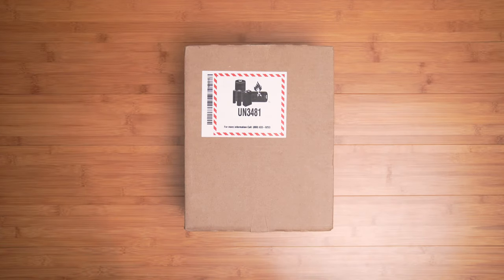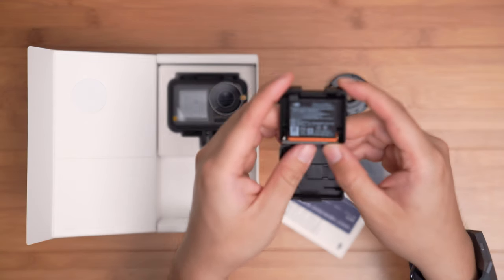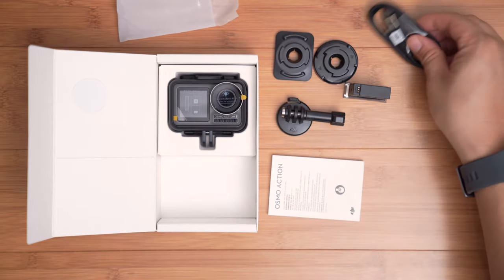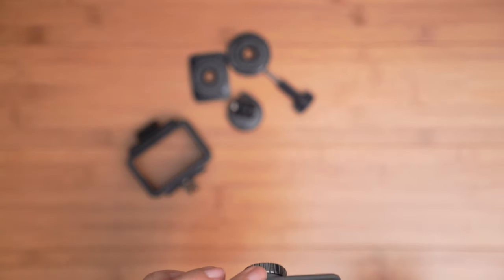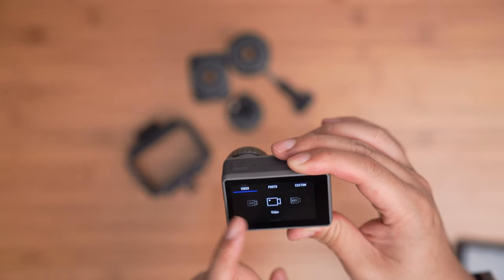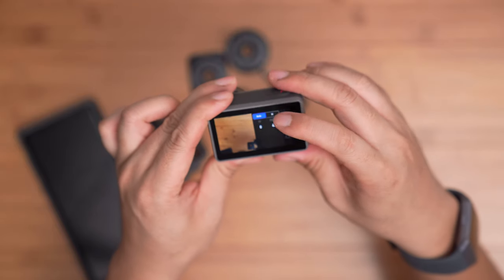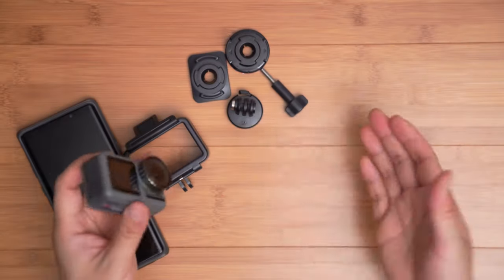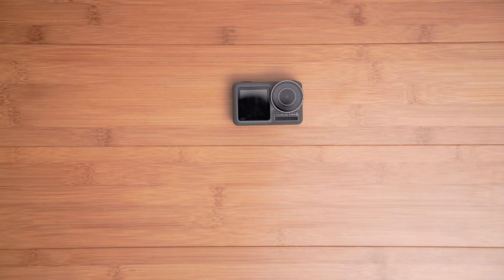DJI OSMO Action Unboxing & Menu Walkthrough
I returned it though, gave me plenty of problems.

Just got it today! I forgot to buy the MicroSD card so actual 4k footage recording samples will have to wait for a few more days.

First impression:

+ Well constructed
+ Front facing LCD camera great for Vlog
+ Battery is integrated to camera body w/2 pin locking mechanism
+ 11m water proof without additional waterproof case
+ Comes with helmet mounting plate & flat mounting plate, as well as bumper case to get you into action recording right-away.
+ Threaded filter ring for easy application
+ Fully compatible with most go-pro mounting accessories
+ Excellent 4k low noise performance for such a small action camera sensor

- Running quite hot (in less than 20 min with screen on, even without recording)
- Sluggish touch screen interface sometimes does not register touches
- Filter ring thread is extremely tight right out of the box, may require excessive force to remove them to put on other filters
- Wish it came with adjustable aperture instead of fixed f2.8